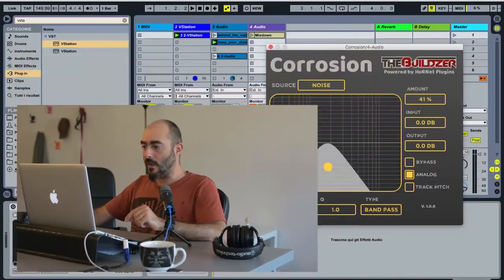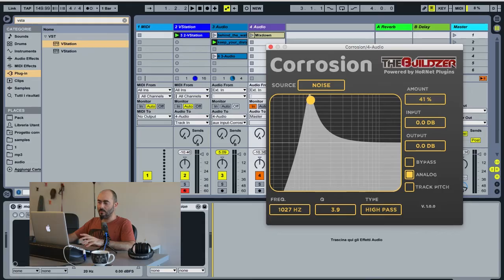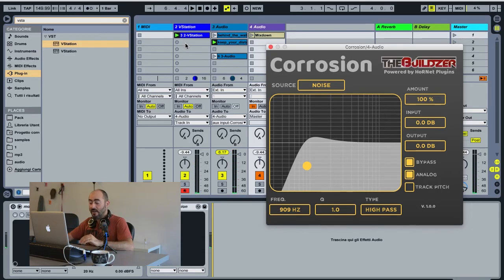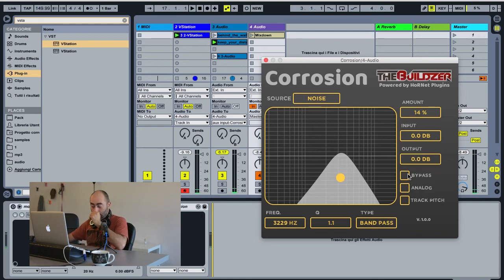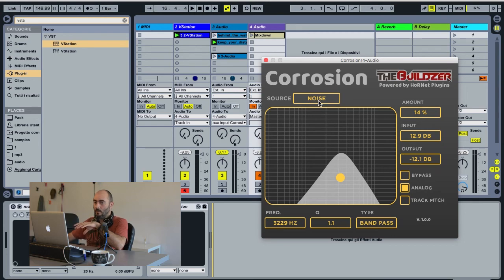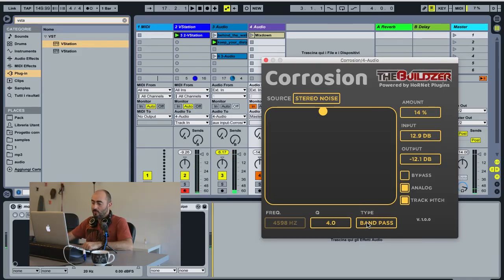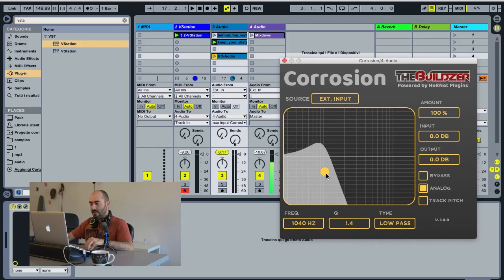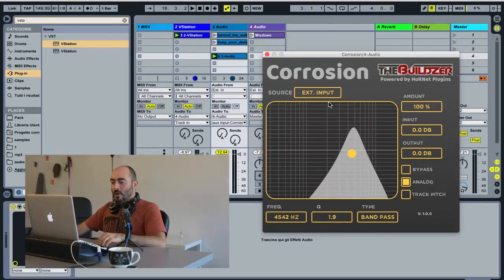HoRNet Corrosion overview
The idea behind the plugin is to give you something that can create distorted, corroded sounds. Something that you can use to add grit to smooth basses or synth sounds, but it’s also fun to use on drum loops to enhance snare drums or to create “thumpy” and “noisey” kick sounds.